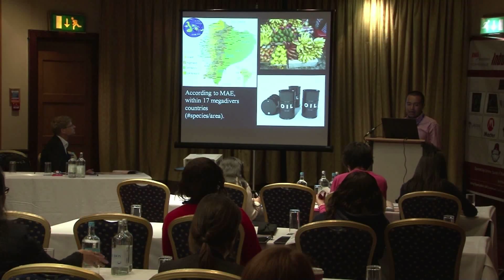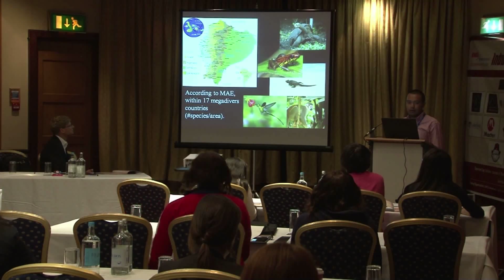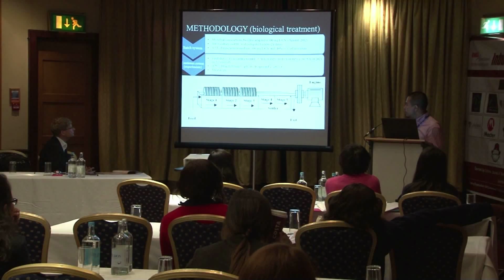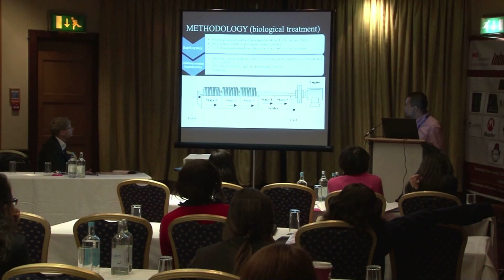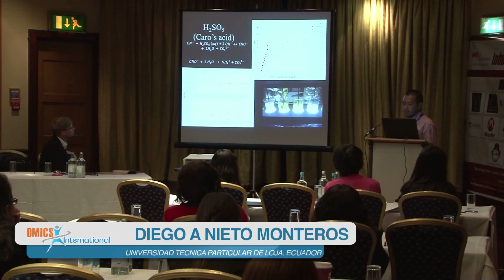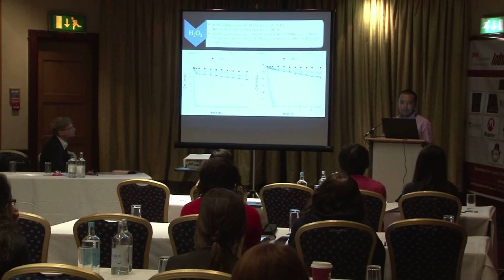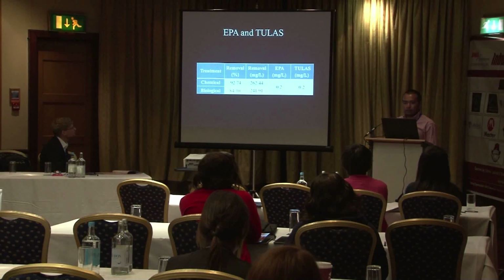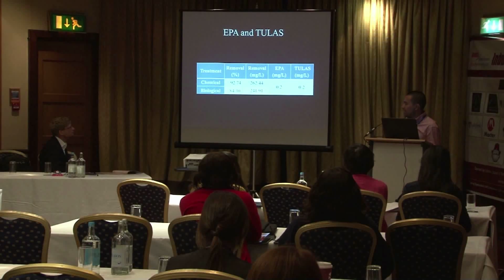Diego A Nieto Monteros | Ecuador | Industrial Bio 2015 | Conference Series LLC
Industrial Biotechnology Congress
August 10-12, 2015 Hilton Birmingham Metropole Hotel,
Birmingham, United Kingdom

Title: Chemical and biological treatment of effluents containing cyanide from a gold mine